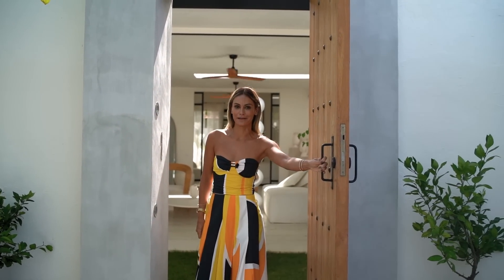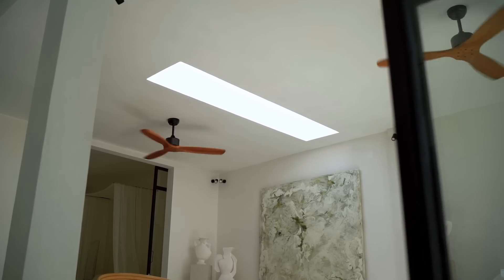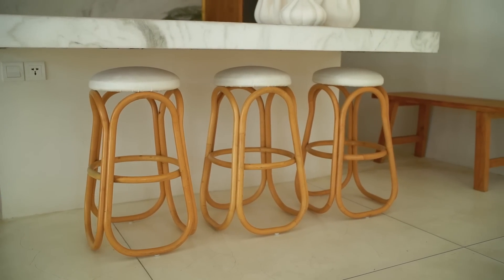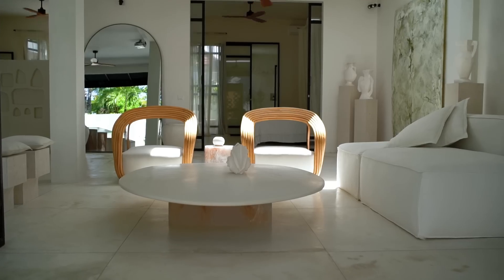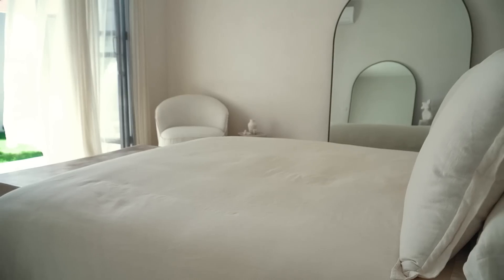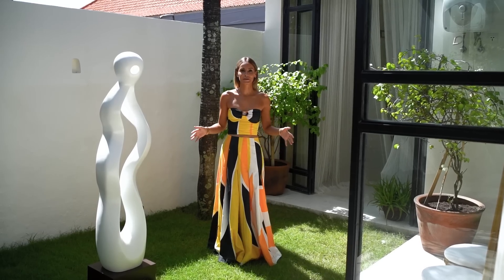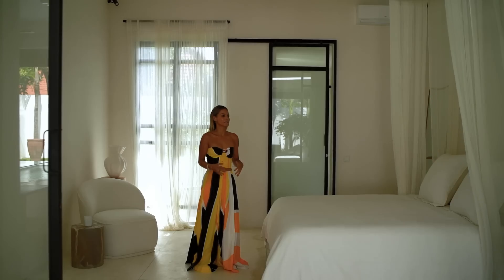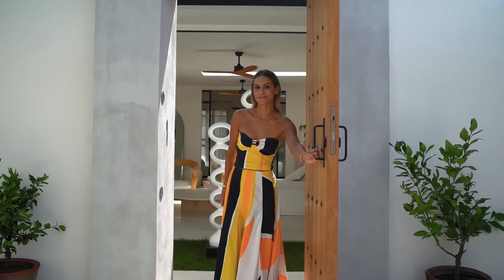Fashion Designer's Desiree Minimalist Home | A Peek in Paradise S4 EP1 | Bali Interiors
Get ready to peek inside the home of Desiree Deravi, the creative director and founder of clothing brand SWF. This stunning 2 bedroom, 2.5 bathroom space has been 2.5 years in the making and is finally ready for you to see. With its extensive space, ample airflow, and minimal contemporary design, this home is a true work of art.

On this episode of 'A Peek in Paradise', we are honoured to show you around Desiree's luxurious and elegant abode. Every detail has been carefully considered to create an aesthetically pleasing environment, with marble accents and custom furnishings that are sure to take your breath away.

🏡 ABOUT BALI INTERIORS
We are Bali's No. 1 online interior design platform. We create interior images and visual stories where we highlight the best interior design and architecture in Bali and surrounding islands.

Our video series "A Peek In Paradise" aired with its first season in 2021 and offers exclusive views into the most beautiful homes in Bali. In this fourth season, we are excited to showcase visits to the best curated high-end and unique homes in Bali. Our aim is to provide a visual and immersive experience for viewers while also highlighting the design and architecture of each home. Come and take a peek into their Paradises!

To be featured in our 'A Peek in Paradise'.

🎯 BI DESIGN & INTERIORS RETREAT
If you like these villas, join us on our Bali Retreat to explore private homes and interior design in Bali.

⏱️ KEY CHAPTERS
00:00 Introduction
01:09 Kitchen
01:50 Living Area
02:43 Master Bedroom
03:19 Bathroom & Wardrobe
03:50 Back Court Yard
04:10 Guest Bedroom
04:32 Outdoor & Swimming Pool Area